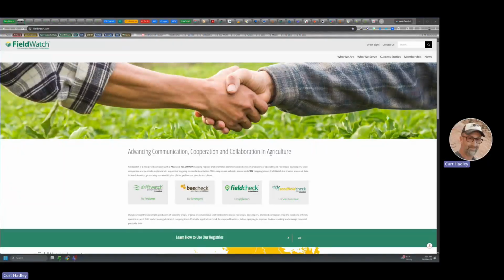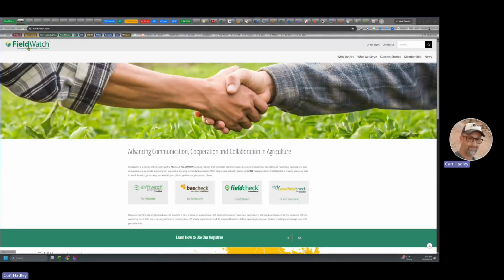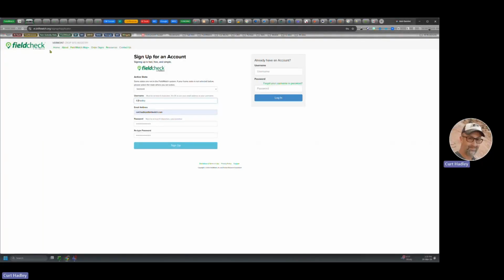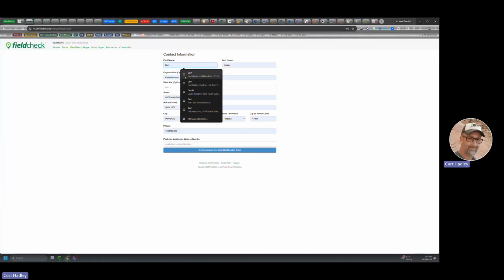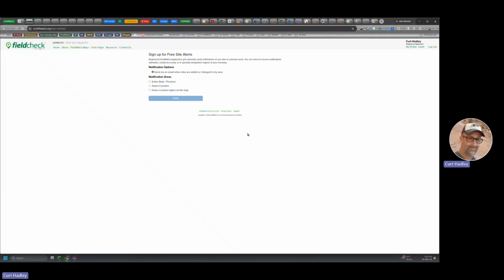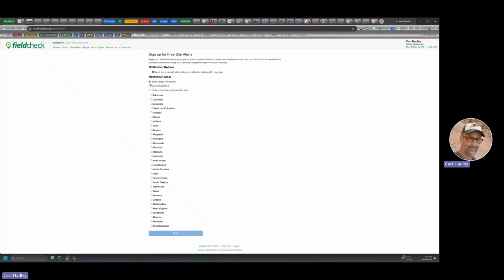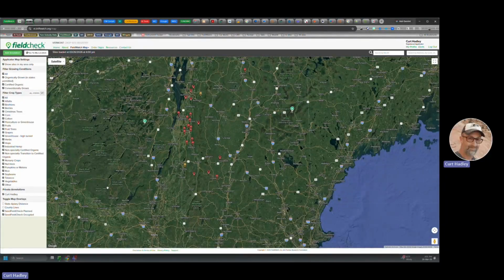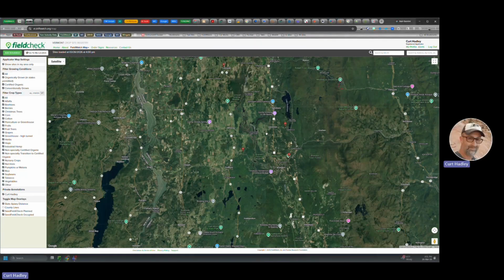FieldCheck Applicator sign up Video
How-to video on creating a FieldCheck Applicator account with tips / detail that are not always obvious when creating an account.